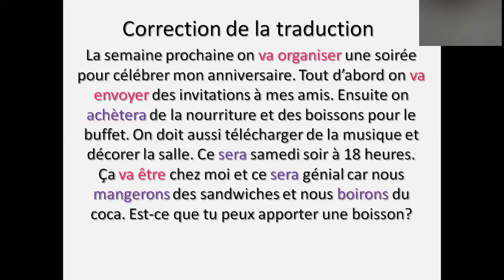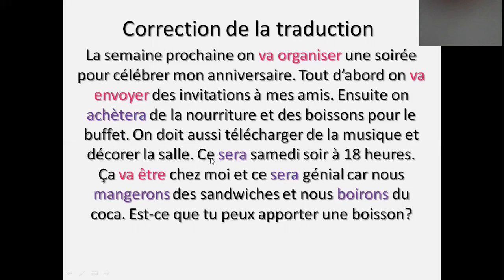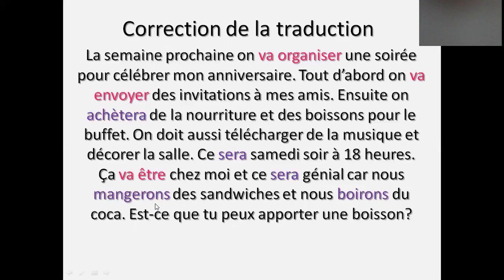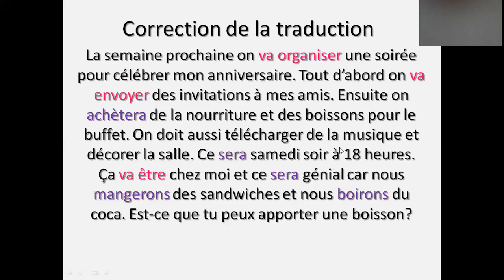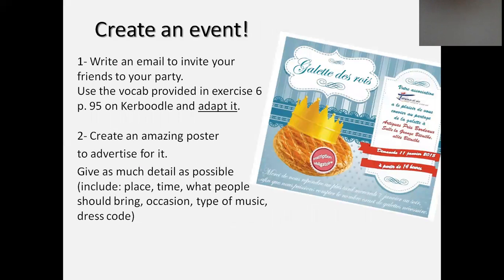Y9 French Spring 1 Week 1 Third lesson